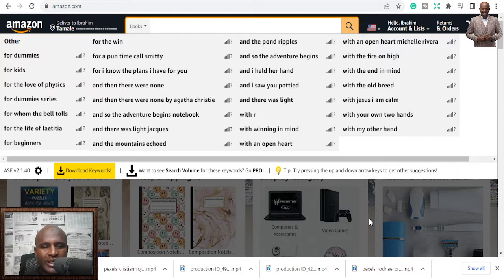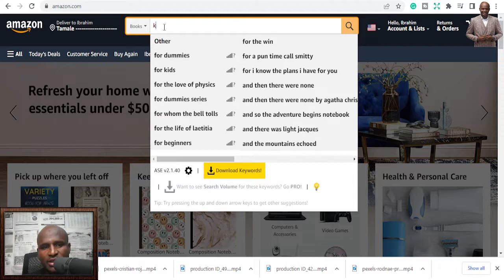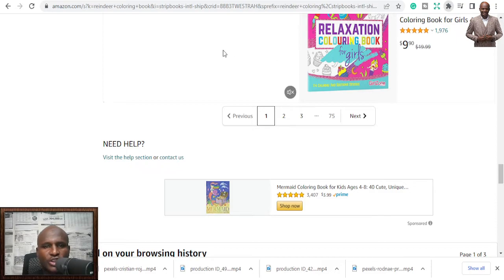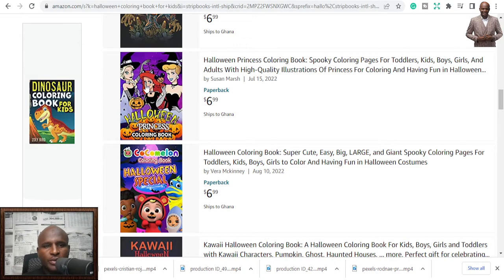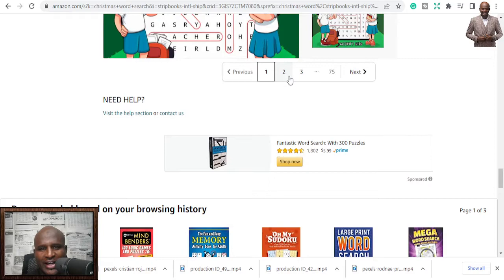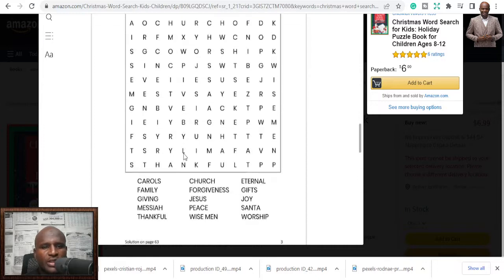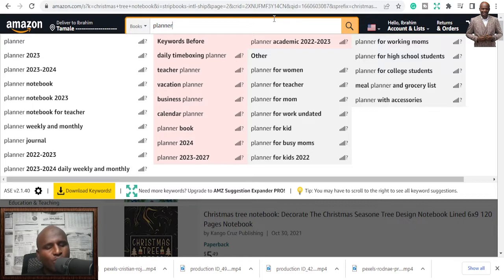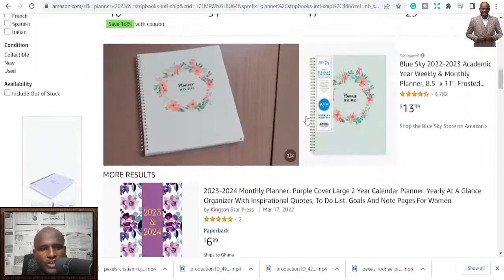Top KDP Niches for Q4 pt 1: Amazon KDP Publishing Niche research